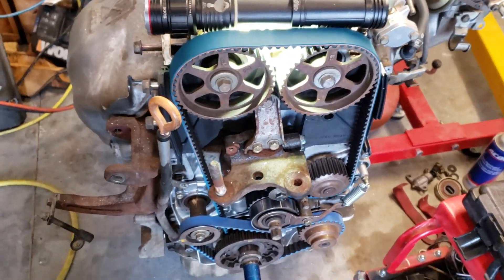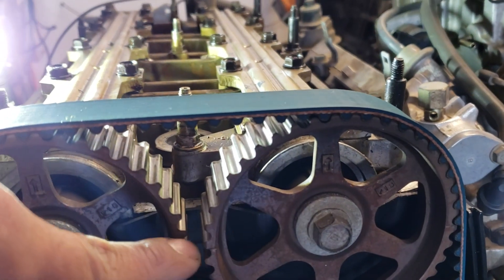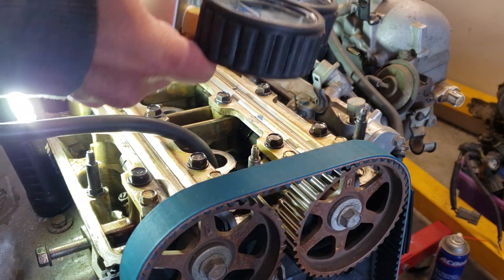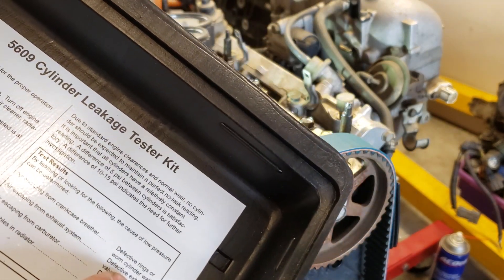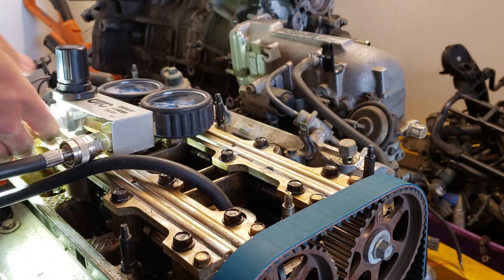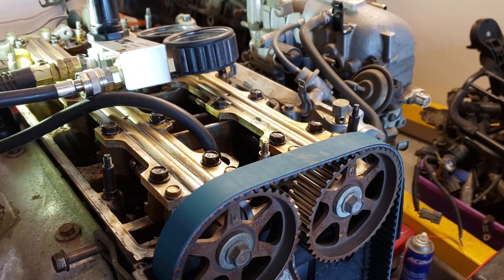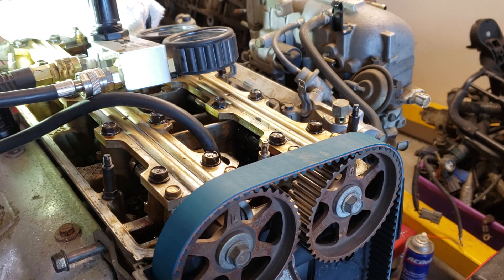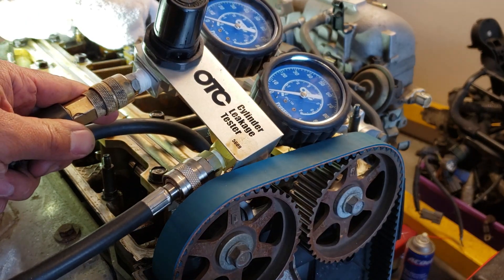OTC Cylinder Leakdown Teste! Honda Prelude 2.2L